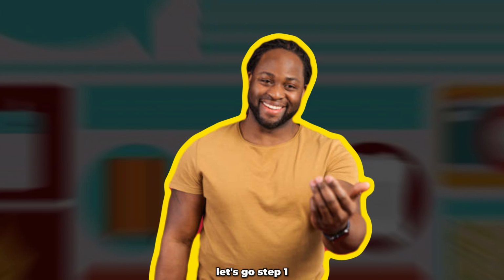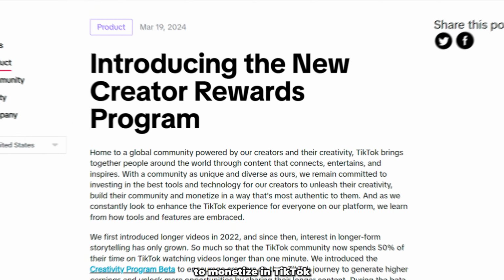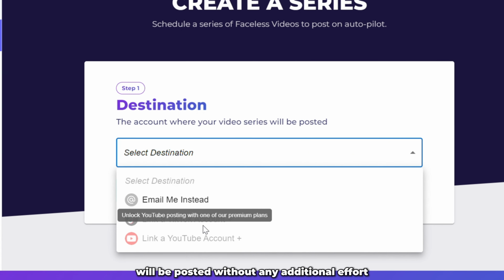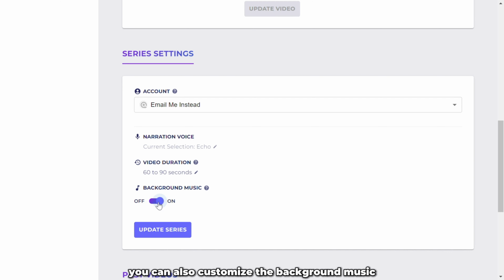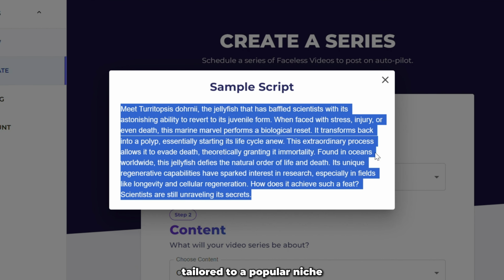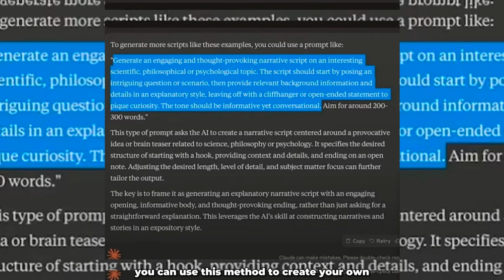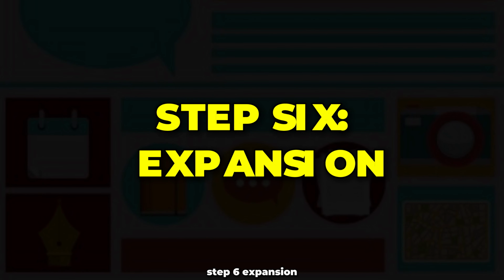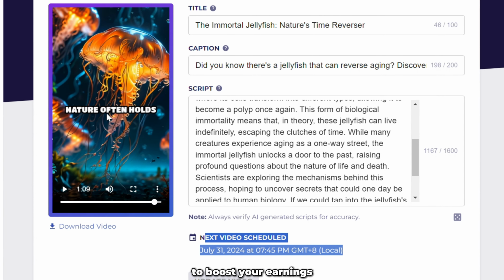Learn AI Automation and Make Money Online FAST! Step by Step Guide on How to Earn $13K per Month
🤖 "Learn AI Automation and Make Money Online FAST! 💰 Step by Step Guide on How to Earn $13K per Month" 💸 Are you ready to revolutionize the way you earn money online? 💻 In this incredible tutorial, I'm going to show you how to leverage the power of AI automation to generate a consistent monthly income of $13,000 or more! 🤑 Get ready to discover: The top AI tools and software to automate your online money-making ventures 🤖 Proven strategies for finding the most lucrative online income streams 💡 Step-by-step instructions on setting up your AI-powered money-making machine 🛠️ Optimization techniques to maximize your earnings and scale your online business 📈 No more trading time for dollars or relying on passive income trickles. 🙅‍♀️ This guide will equip you with the knowledge and tools to start raking in $13,000 per month or more through the power of AI automation! 💰 Don't let this opportunity pass you by. 🚀